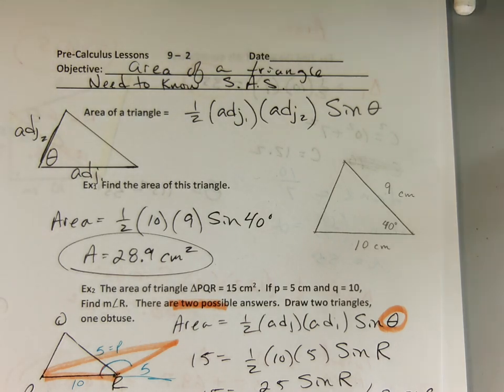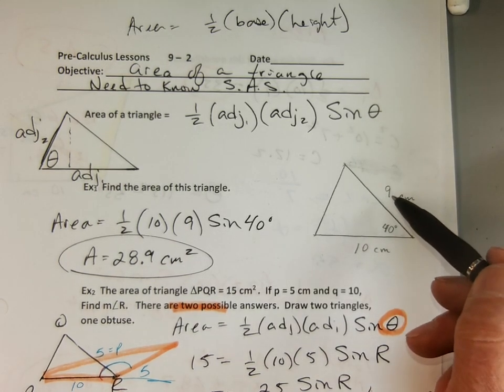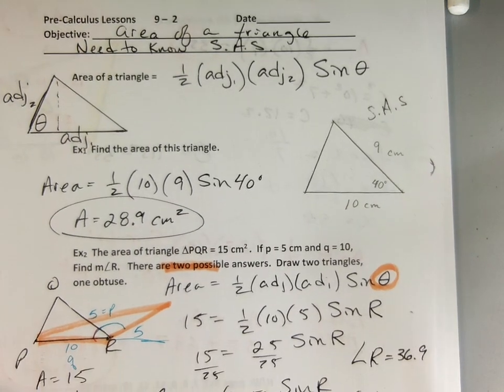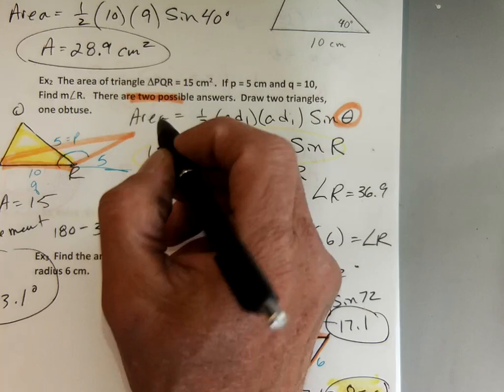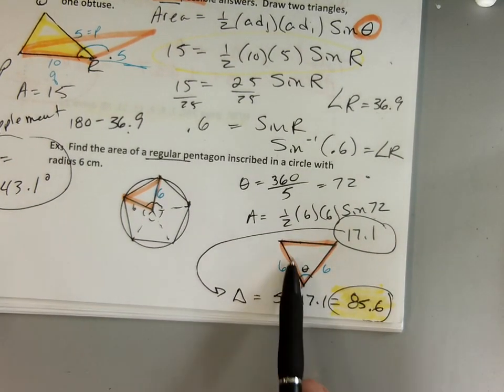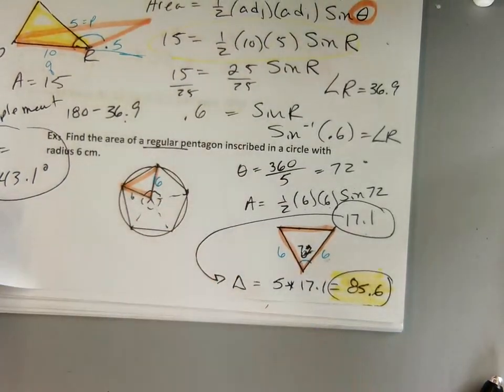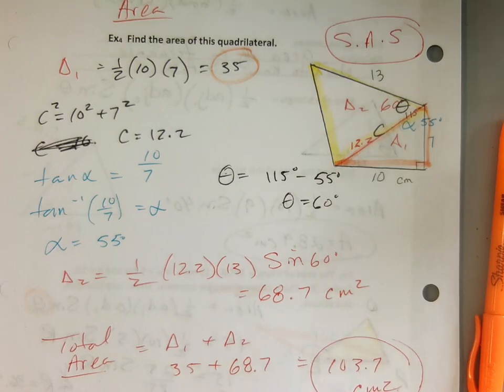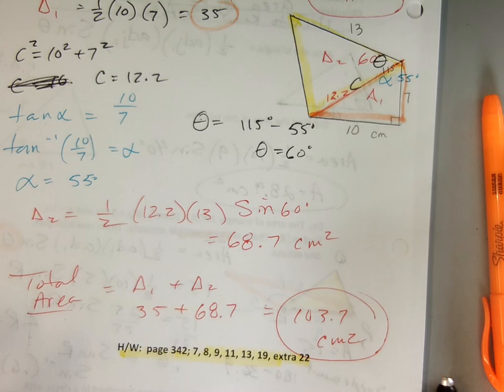Pre calc 9 2